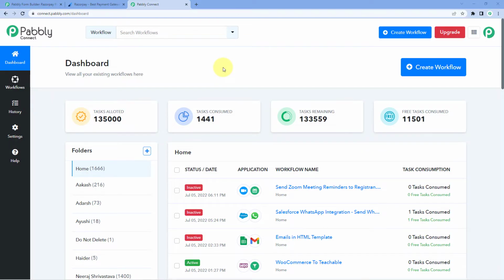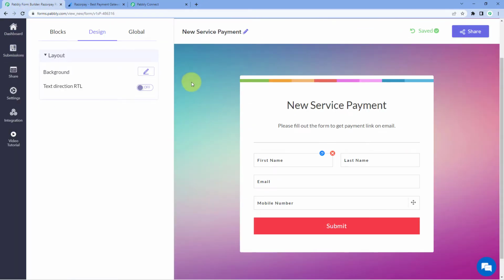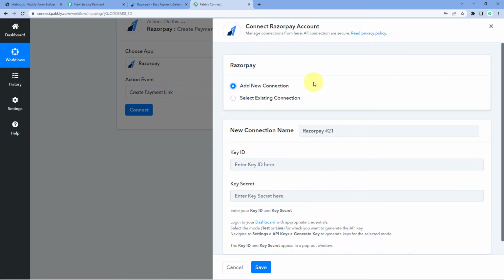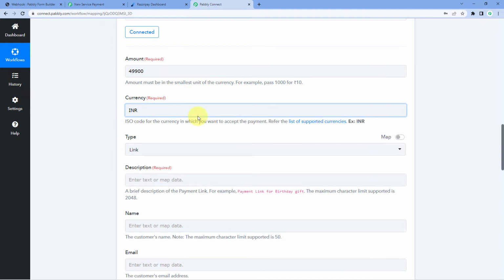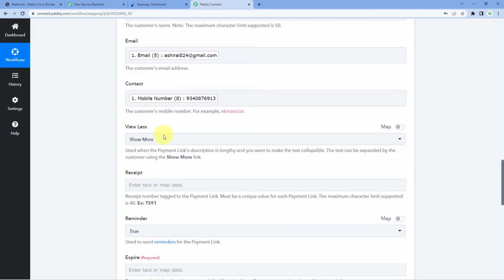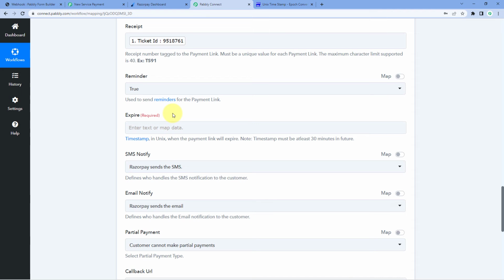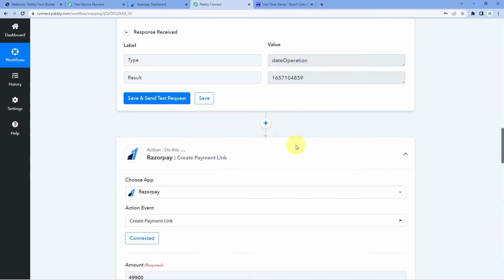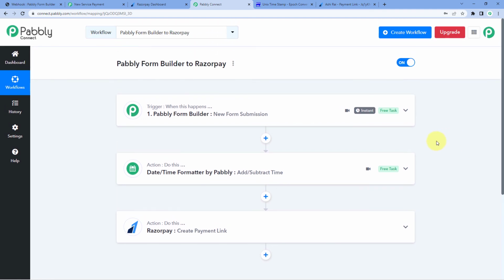Generate Razorpay Payment Link on Pabbly Form Builder Form Submission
In this video, we'll show you how to generate a Razorpay payment link on a Pabbly Form Builder form submission. Pabbly Connect is a powerful tool that allows you to connect your Pabbly Form Builder forms to over 100 different applications. With Pabbly Connect, you can automate your workflow and save time by automatically creating payment links when a form is submitted.